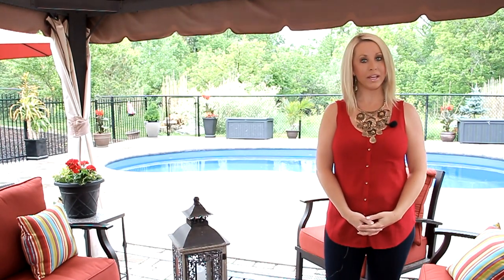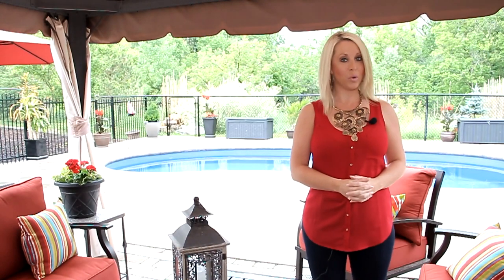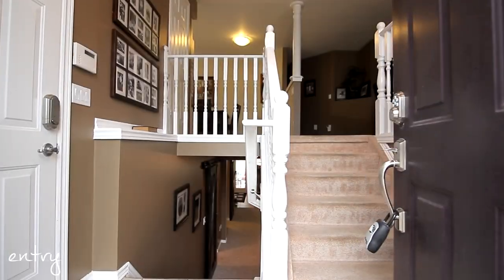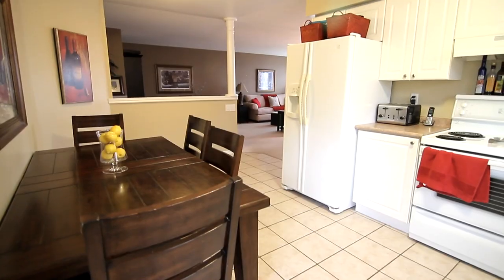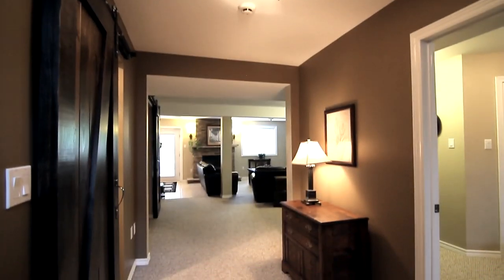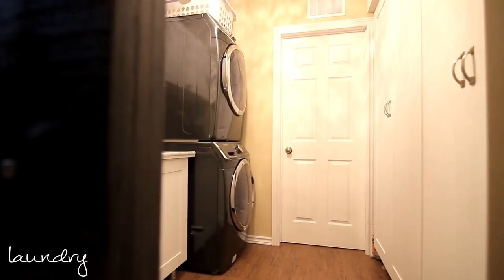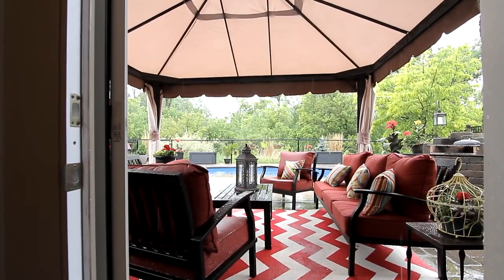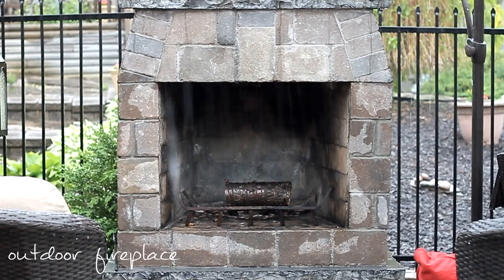Kate Broddick agentkate - 24 Maich Cres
Welcome home! I can't WAIT to walk you through this stunning all brick raised bungalow home that sits on a quiet street with premium green space lot.  What sets this home apart from the rest is the $110k backyard.  Wait till you get a load of this! All for $384,900!